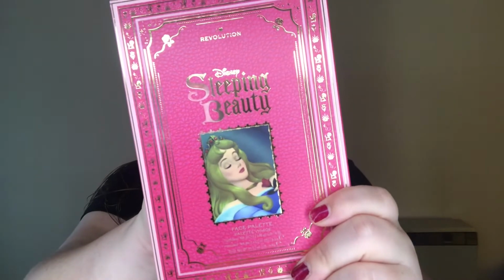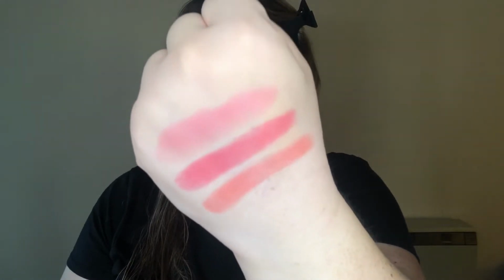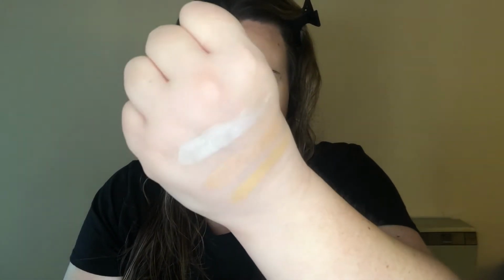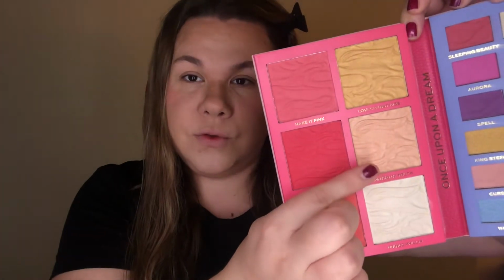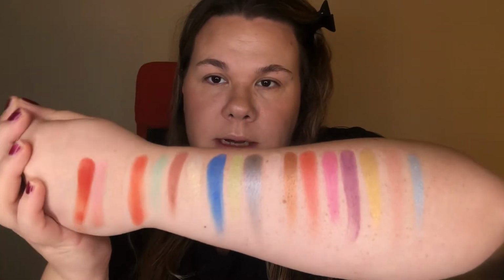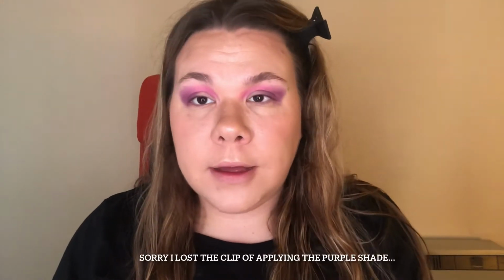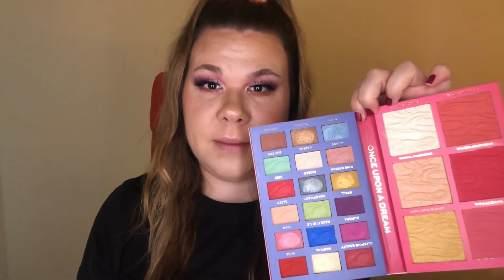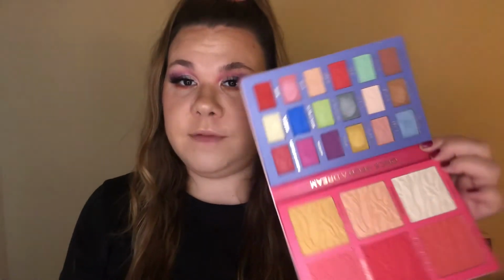I HEART REVOLUTION X DISNEY SLEEPING BEAUTY PALETTE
Hi lovelies,

Today I played with I heart revolution x sleeping beauty palette.

I really enjoyed using the face palette, the n;use and highlighter shades I used were gorgeous. The matte eyeshadows performed really well, however the shimmers I used today weren’t as vibrant as I was expecting.

What are your thoughts on this palette? Will you be picking it up?

Other socials;

Instagram ;  jadeybabexo